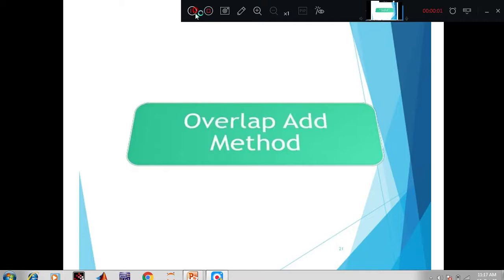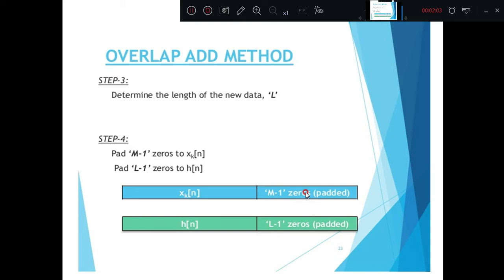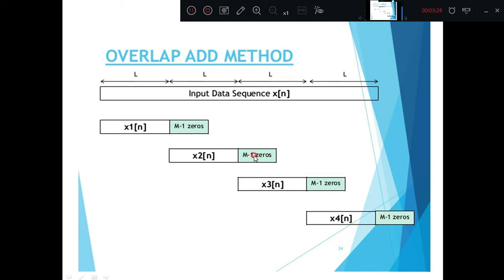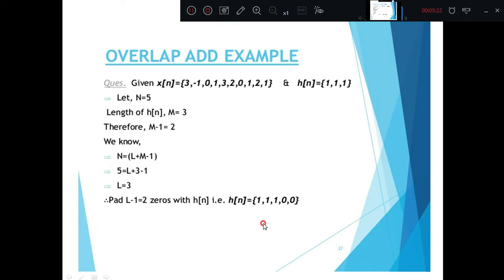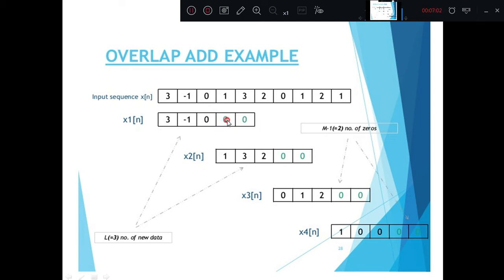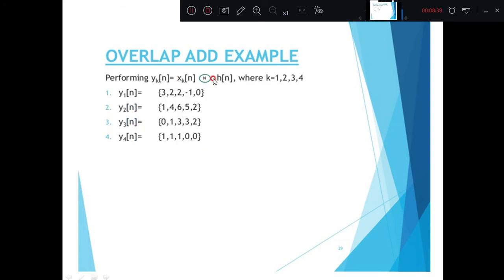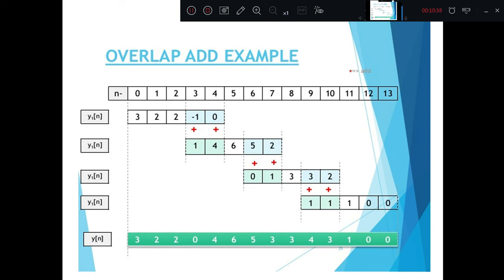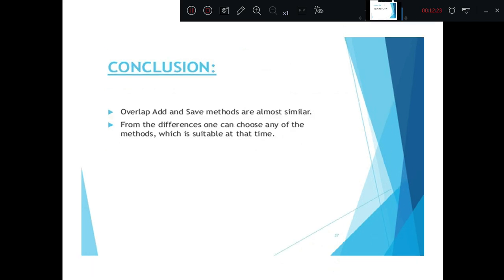Digital Signal Processing 18EC52 Mahaveer Chougala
Filtering of Long Data Sequences : Overlap Add Method